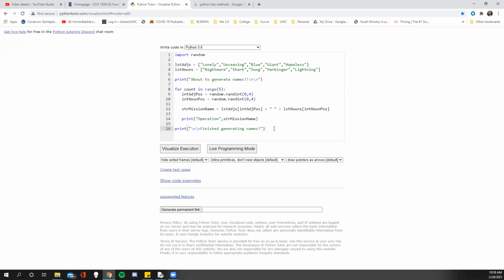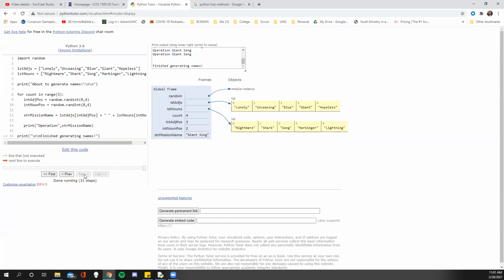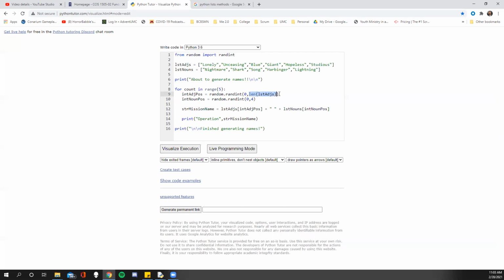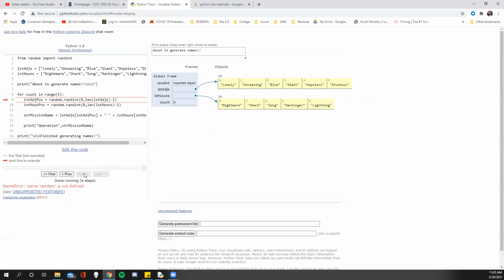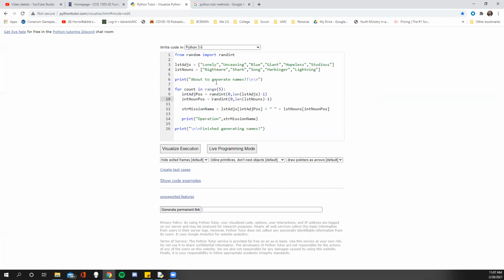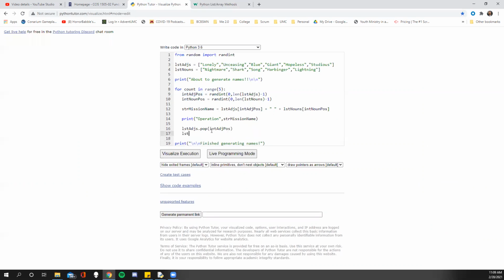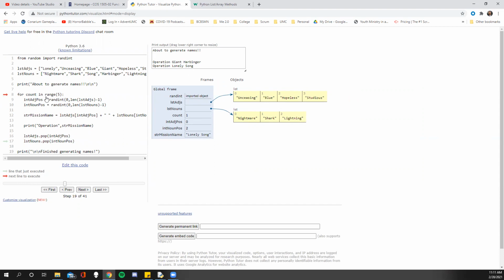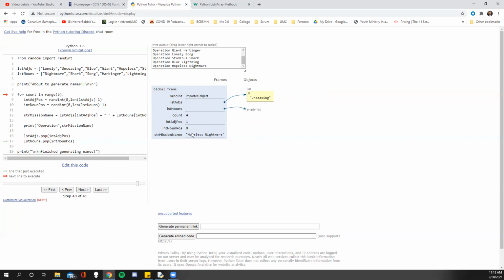FOP E5P5 Mission Names Generating 5 Unique Mission Names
Demo of the "Pop" list method AND making your imports more efficient!